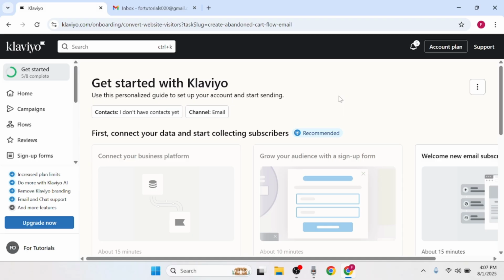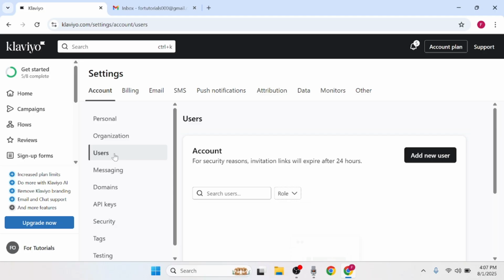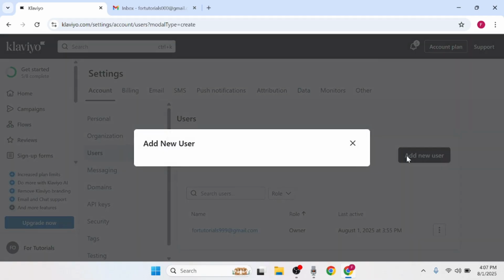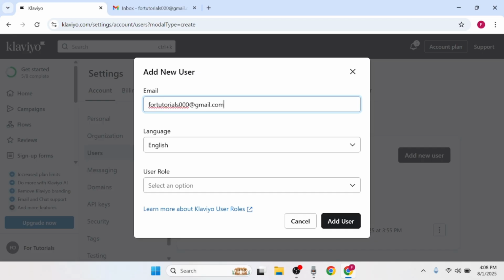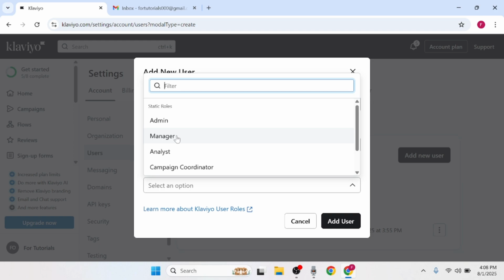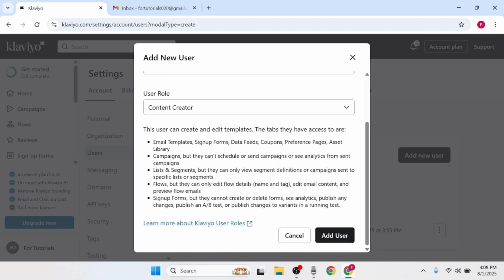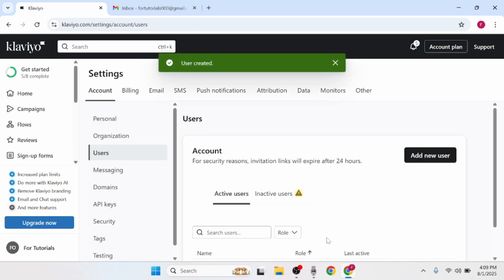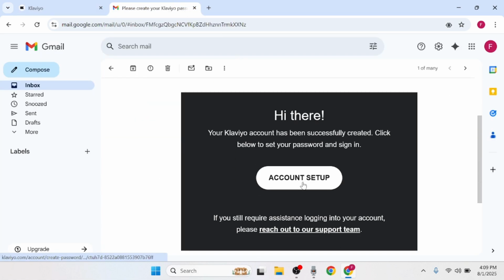How to ADD a USER to Klaviyo (Step by Step)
Need to collaborate with teammates? This tutorial shows how to add a user to Klaviyo and set their permissions. Please consider liking the video and letting us know if you have any comments, ideas or questions, we really appreciate any feedback! We have plenty of other tutorials on our channel so come and see if we can help you with anything else :)